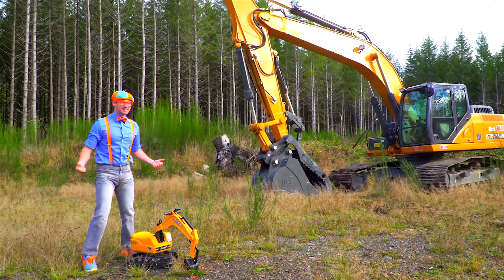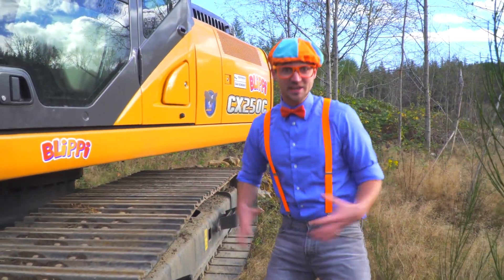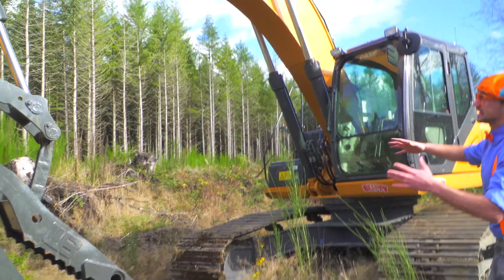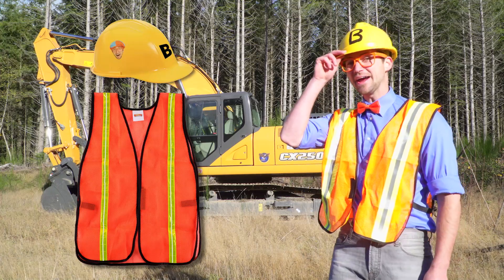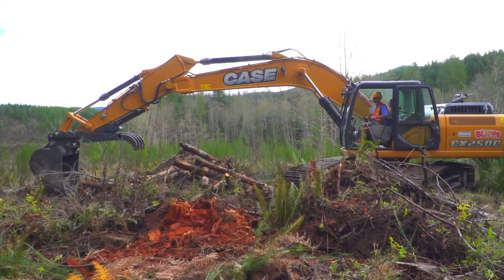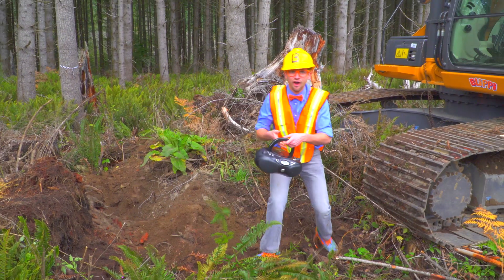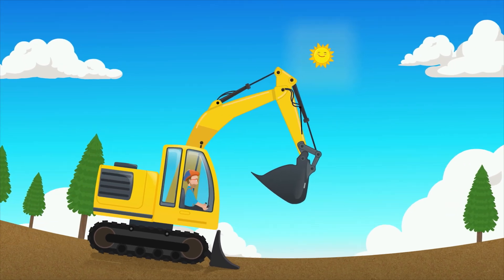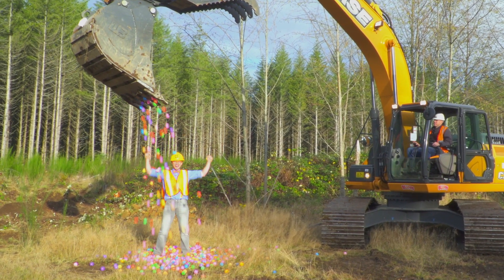Blippi Visits a Construction Site | Go Buster! | Bus Cartoons for Kids! | Funny Videos & Songs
Buster is a sweet little bus who loves playing. He has a lot to learn about the world and he is always faced with different little challenges to overcome. He loves a giggle which he loves to share with his friends.